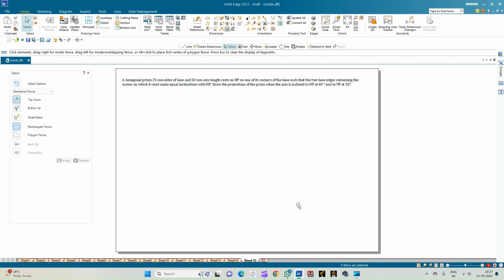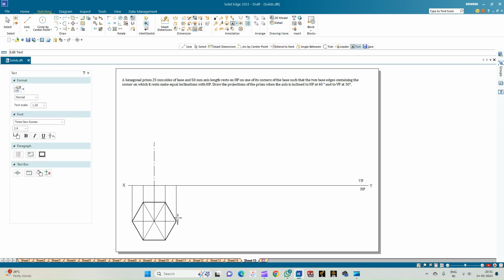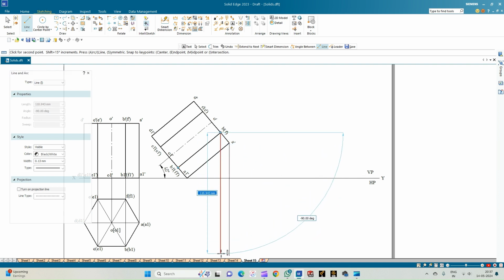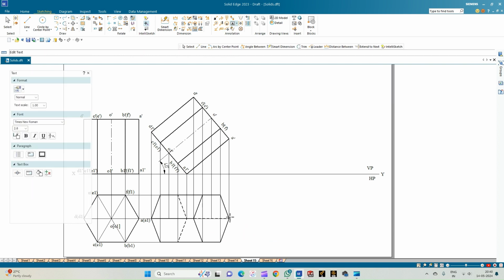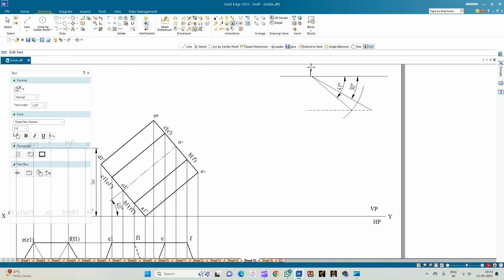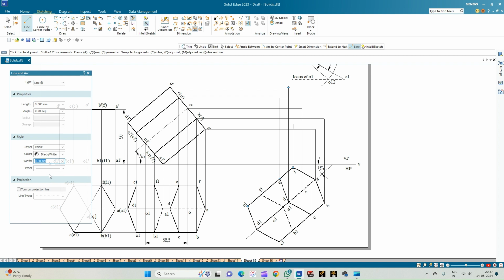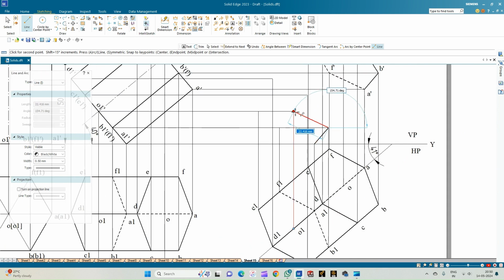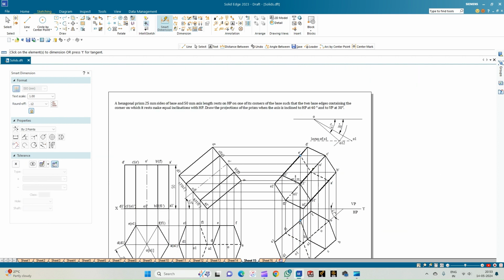Orthographic Projection of Hexagonal Prism 01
Orthographic Projection of Hexagonal Prism resting on HP on one of its corners, axis inclined to HP and VP (Beta Angle  Problem)